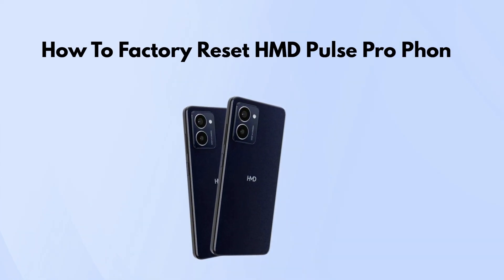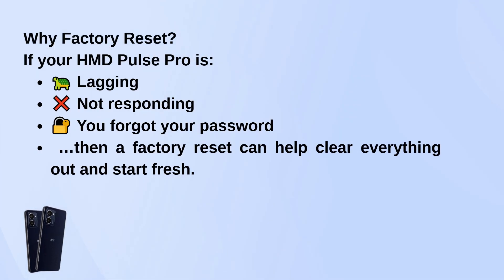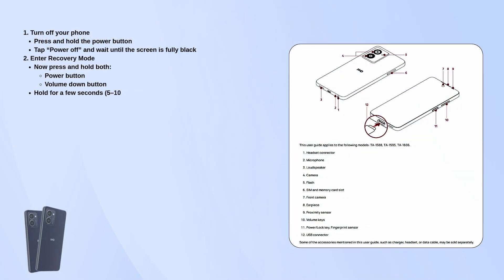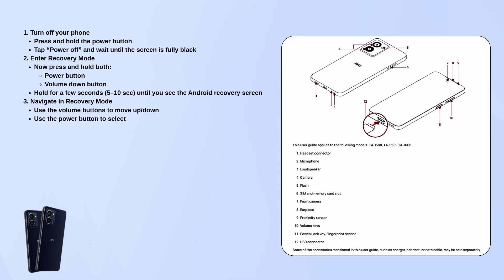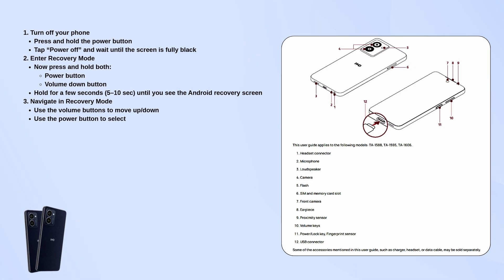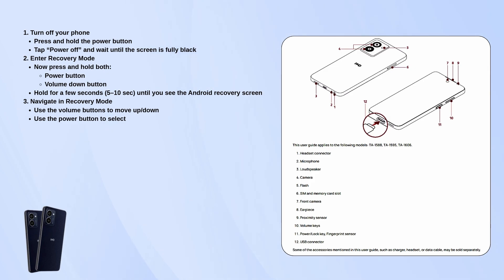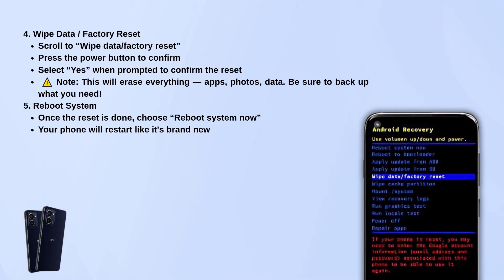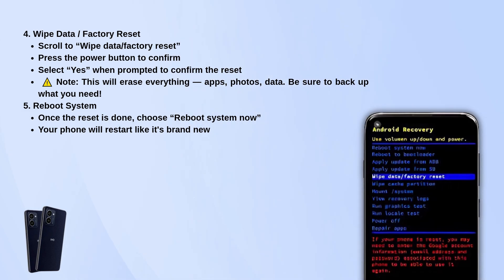How to Factory Reset HMD Pulse Pro Phone?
In this comprehensive tutorial, we guide you through the step-by-step process of performing a factory reset on your HMD Pulse Pro phone. Whether you're looking to troubleshoot issues, enhance performance, or prepare your device for a new user, this video covers everything you need to know. We will discuss the importance of backing up your data, the different methods to reset your phone, and what to expect after the reset. Join us to ensure a smooth and effective reset experience.